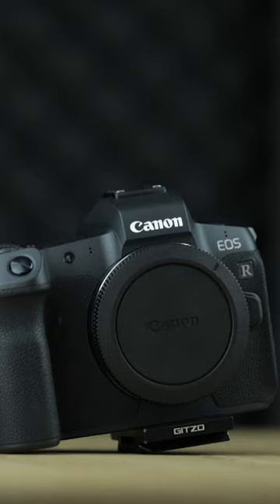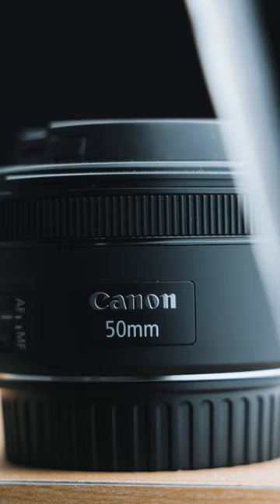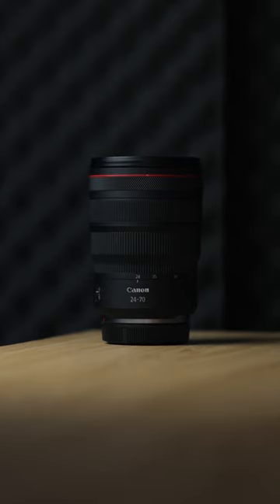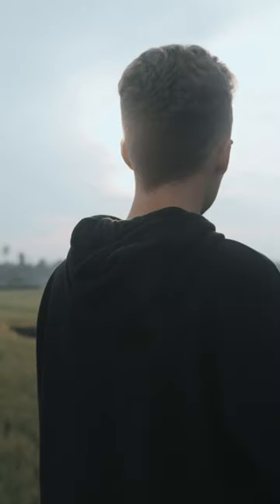Whats In My Camera Bag When I Shoot Portraits